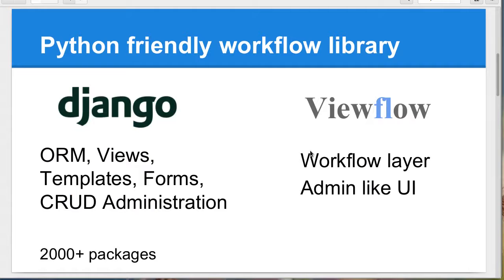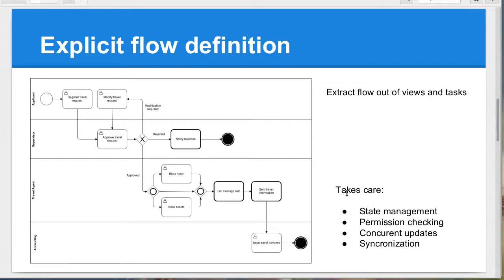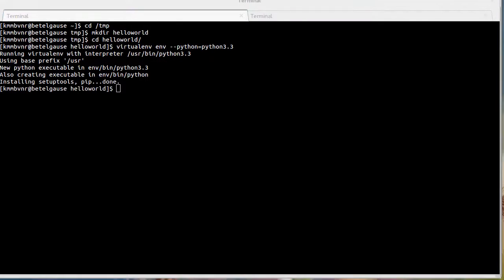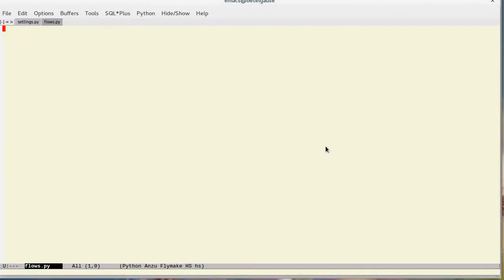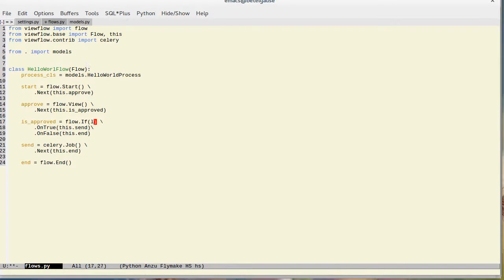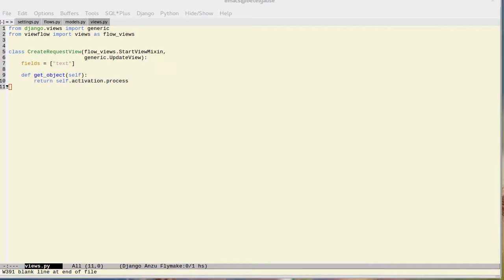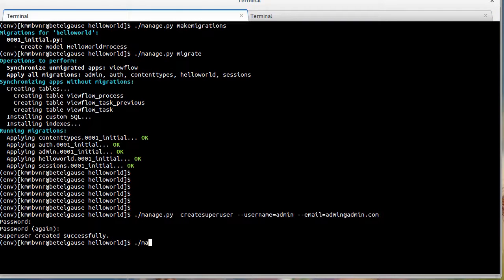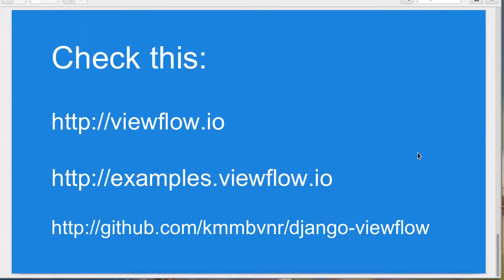Viewflow in Action: 10 minutes introduction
django-viewflow is open source reusable workflow library for django web framework.

In this video we will talk about what’s new django-viewflow brings to the django world. And see how to construct simple workflow web interface using django-viewflow.